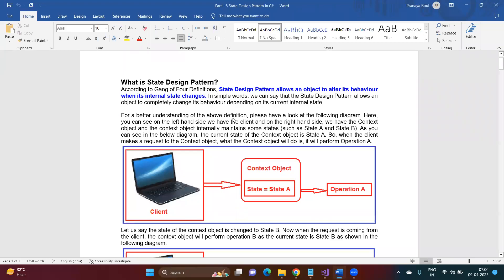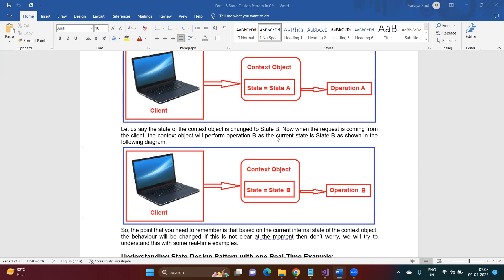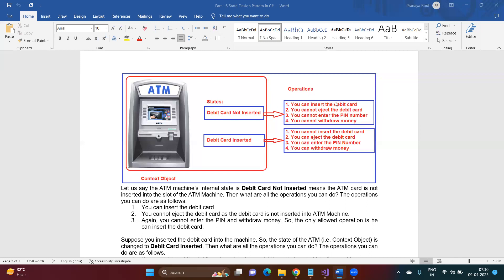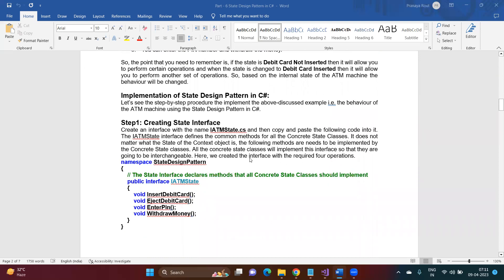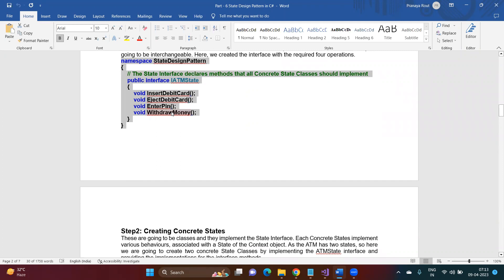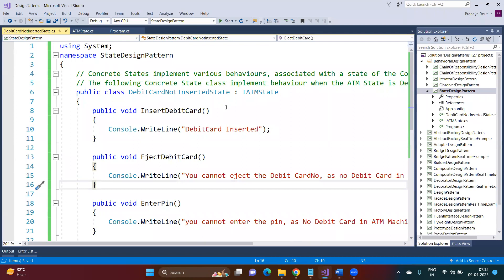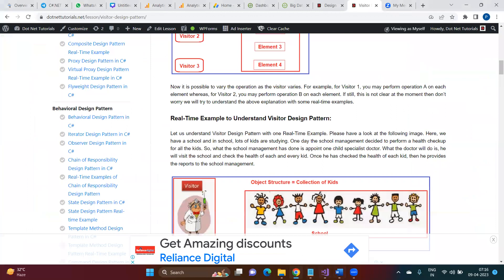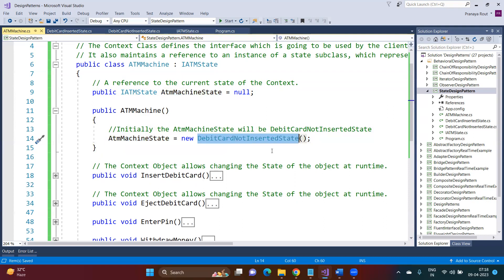Design Pattern Training using C# - Day 9 | State, Template, Command and Visitor Design Patterns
Design Pattern Training using C# - Day 9 | State, Template, Command, and Visitor Design Patterns in C#

What is State Design Pattern in C#?
According to Gang of Four Definitions, State Design Pattern in CSharp allows an object to alter its behavior when its internal state changes. In simple words, we can say that the State Design Pattern allows an object to completely change its behavior depending on its current internal state.

What is the Template Method Design Pattern in C#?
According to Gang of Four, Template Method Design Pattern in CSharp defines a sequence of steps of an algorithm and allows the subclasses to override the steps but is not allowed to change the sequence.

What is the Command Design Pattern in C#?
According to the Gang of Four definitions, Command Design Pattern in CSharp is used to encapsulate a request as an object (i.e. a command) and pass it to an invoker, wherein the invoker does not know how to serve the request but uses the encapsulated command to perform an action.

What is the Visitor Design Pattern in C#?
According to GOF Definition, in the Visitor Design Pattern in CSharp, we use a Visitor Object which changes the Executing Algorithm of an Element Object. In this way, when the visitor varies, the execution algorithm of the element object can also vary.